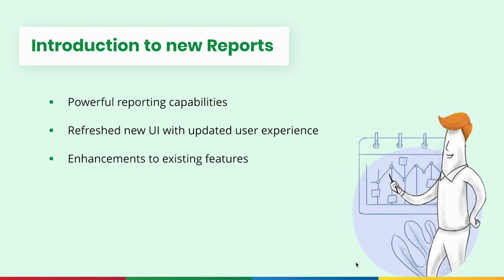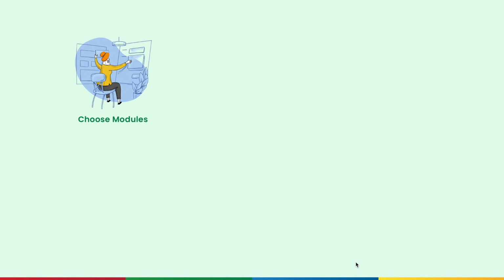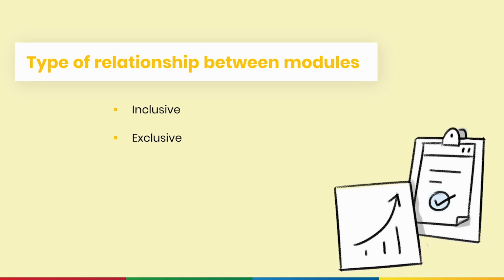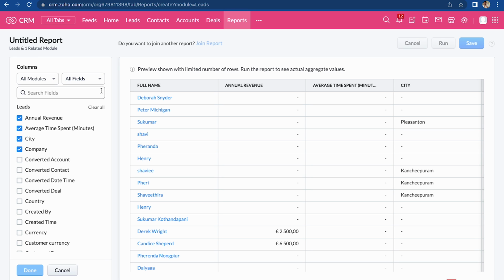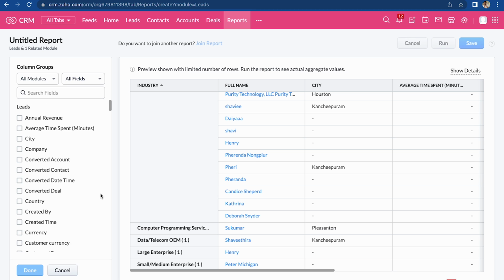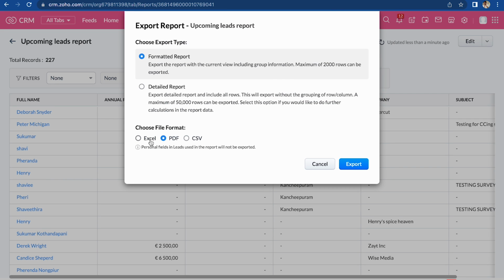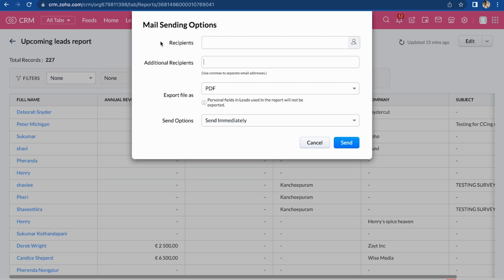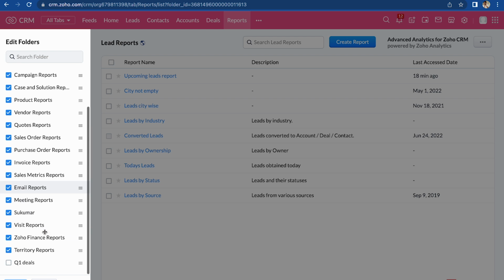Focus Group Webinar - Revamped reporting in Zoho CRM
In this webinar, we discuss the revamped reporting in Zoho CRM to better track various aspects of sales efforts. In addition to discussing existing functionalities  of reports, these new additions are demonstrated and discussed -
Combining multiple modules and defining the association | More related modules | Intuitive report editor | Combining multiple reports